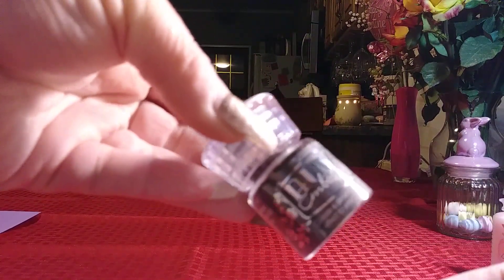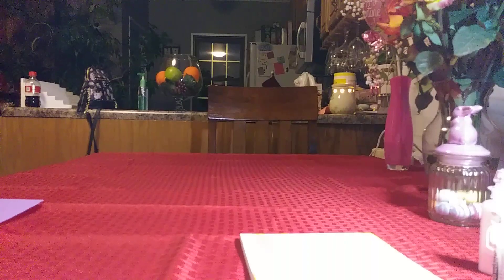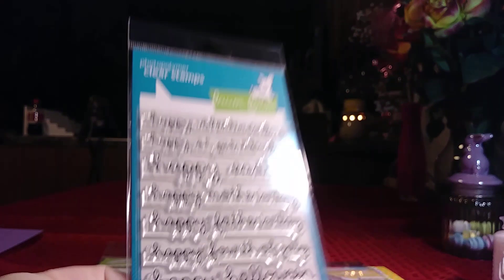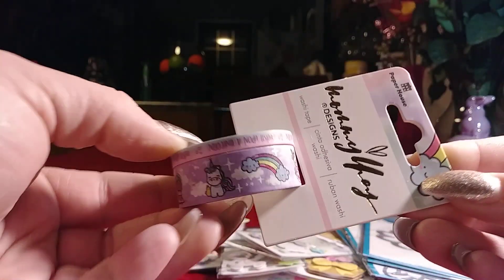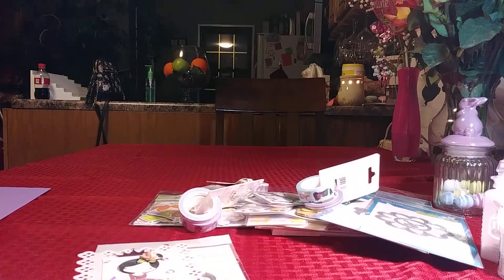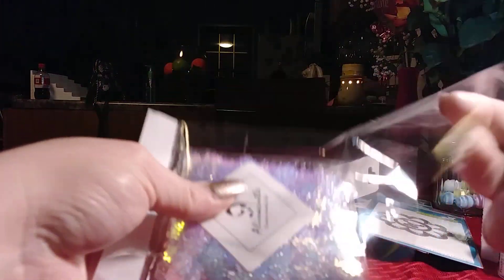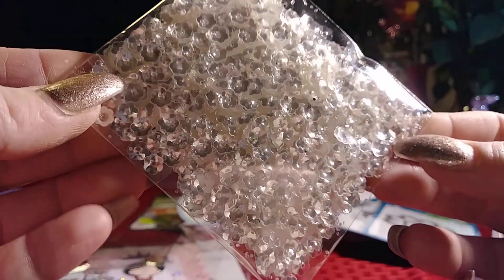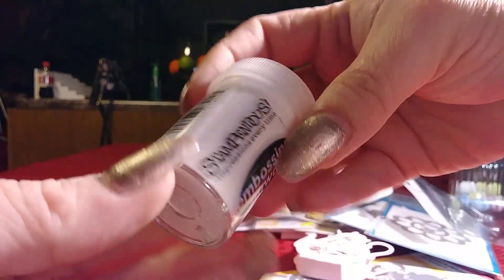Craft HAUL!!!! NEW Lawn Fawn Nuvo 03-05-19